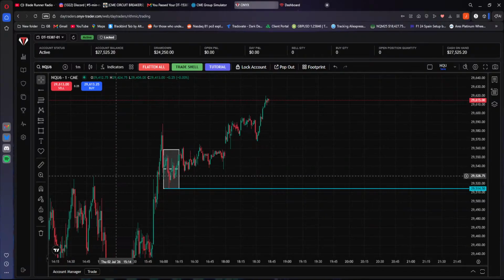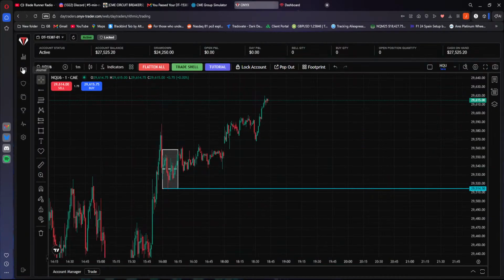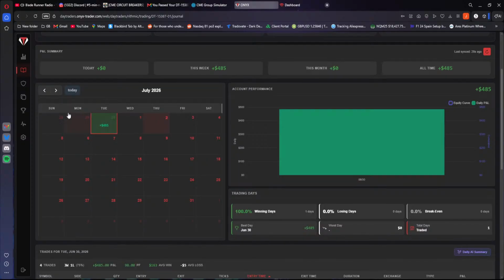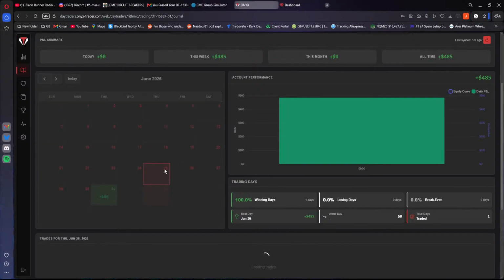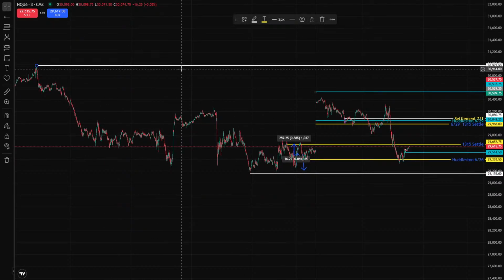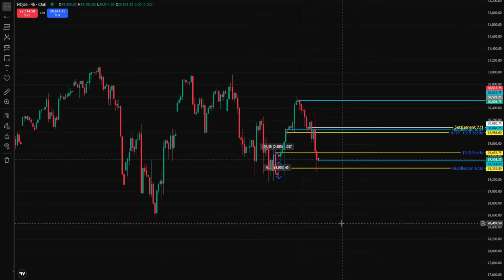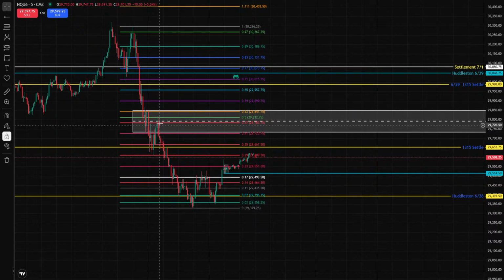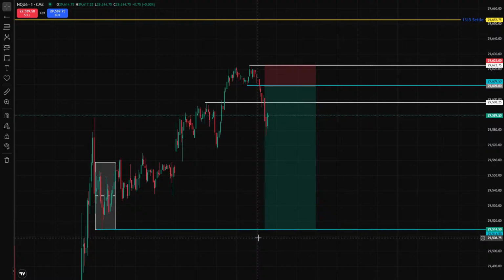NQ Futures Globex July 3rd | Tape & Talk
All information provided on this channel is intended solely for the study purposes related to trading on financial markets and does not serve in any way as a specific investment recommendation, business recommendation, investment opportunity analysis or similar general recommendation regarding the trading of investment instruments. Trading in financial markets is a high-risk activity and it is advised not to risk more than one can afford to lose